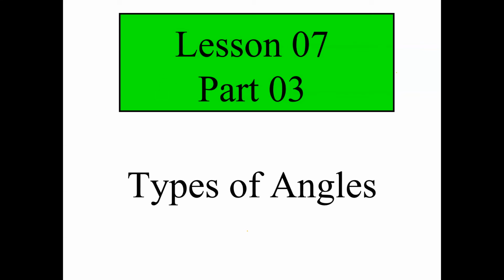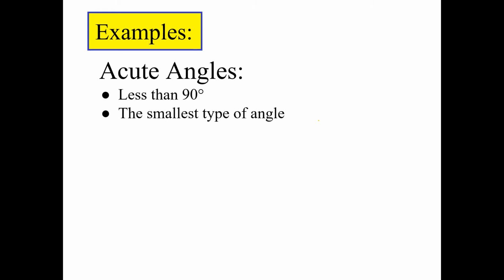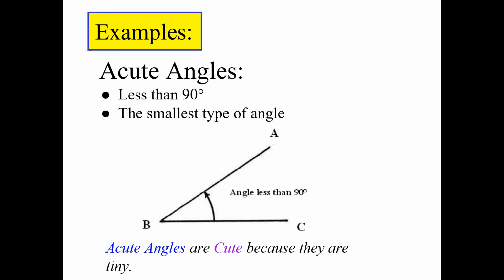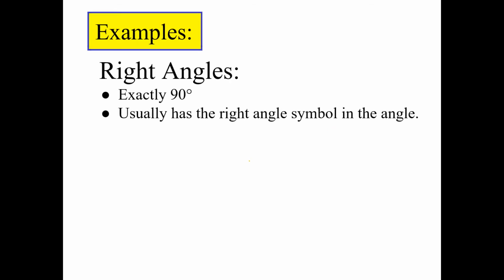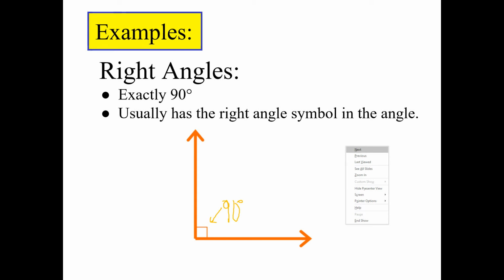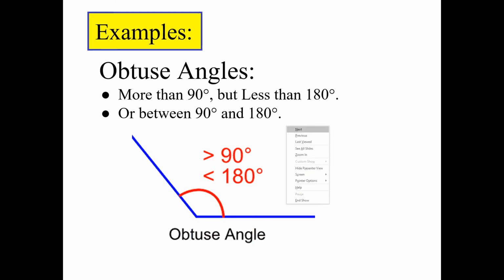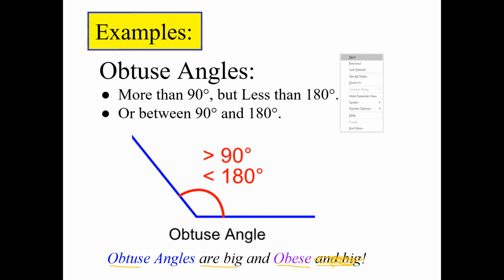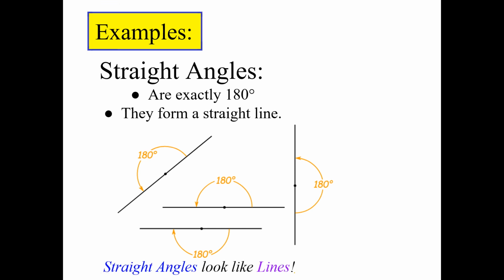Unit 01 Lesson 07 Part 03